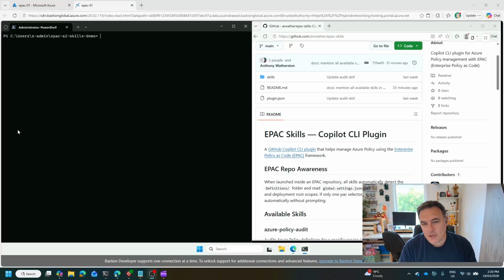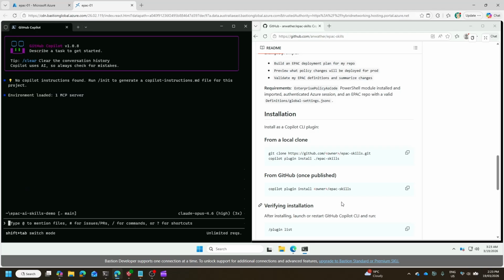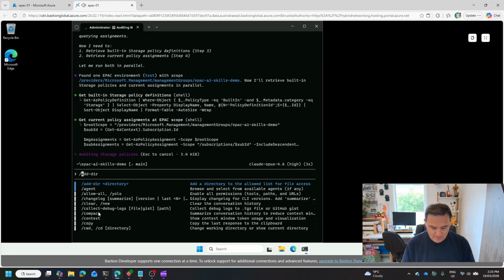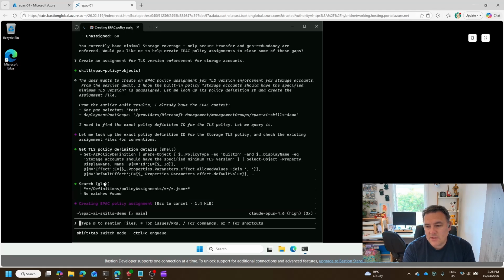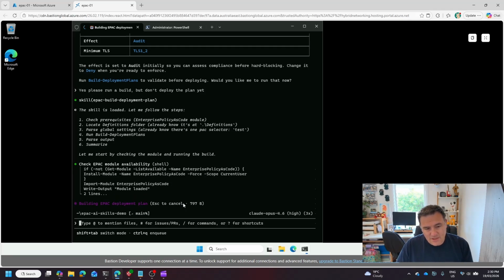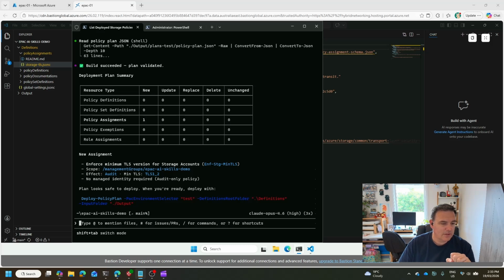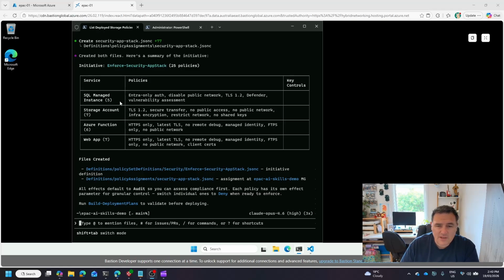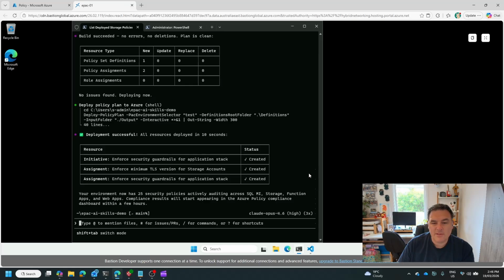EPAC and AI Skills Demo - Use Copilot CLI to deploy EPAC objects!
In this video we look at Copilot CLI - and some EPAC skills available to install. This means you can talk to Azure and EPAC to speed up generation of policy objects and deployments.